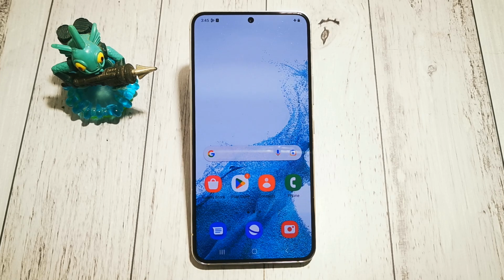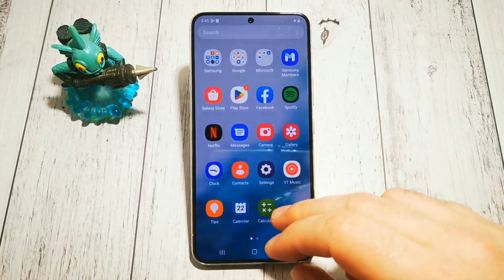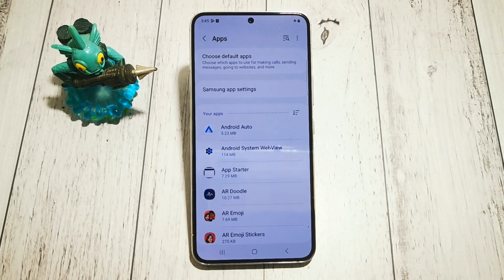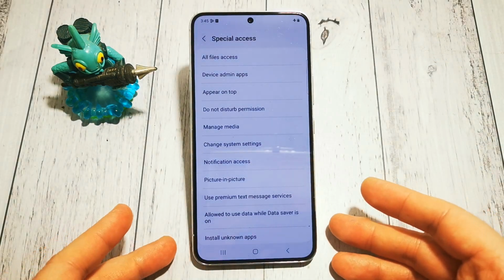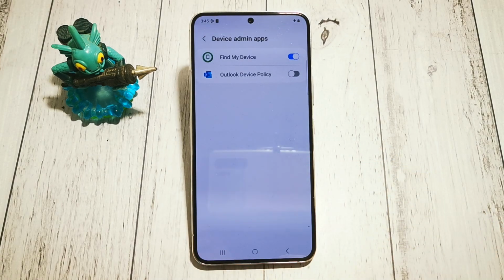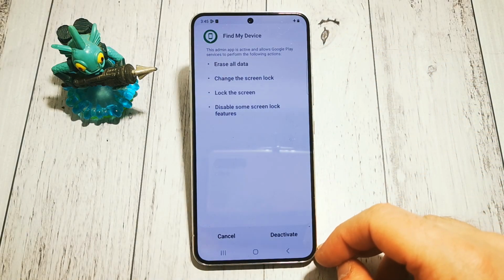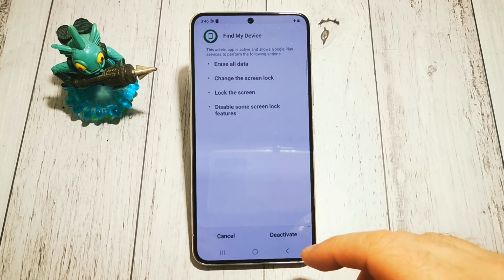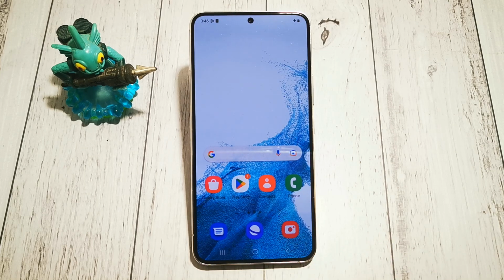SAMSUNG GALAXY S22: How to turn off device admin app permissions | Quick Guide